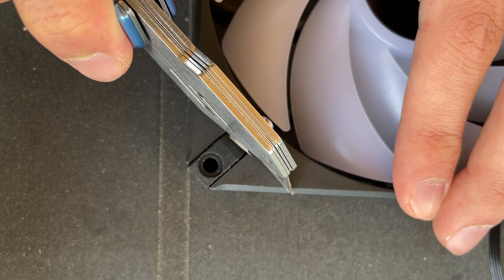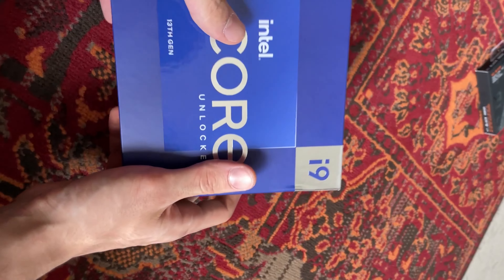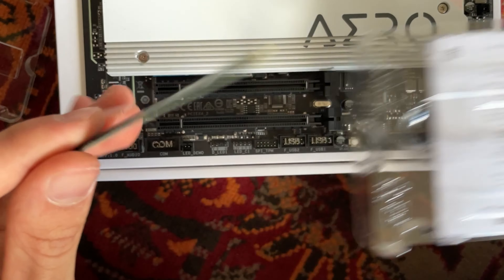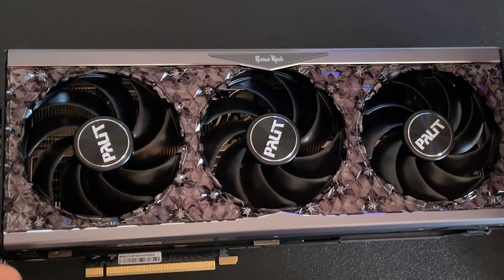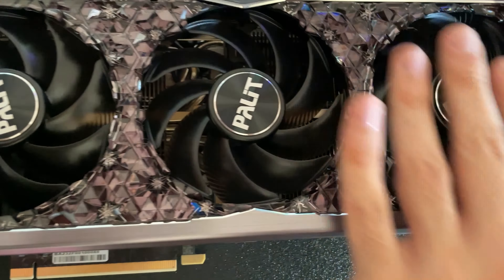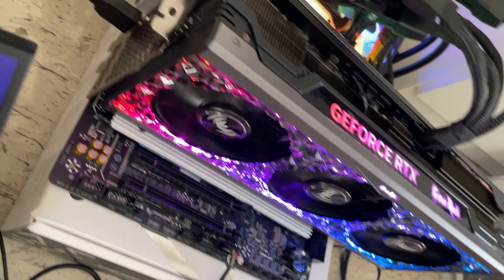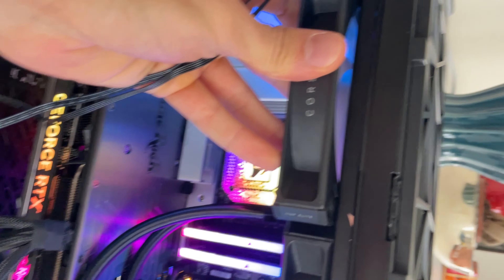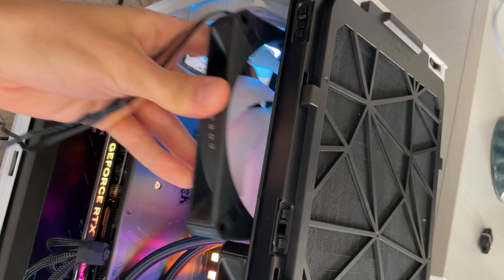I cut holes in his RTX 4090 Gaming PC...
Sometimes, things don't fit. That's when being used to modding comes in handy! A classic one is that the AIO watercooler interferes with the VRM heatsink of the motherboard and people usually resort to mounting the AIO on the front or just switching to a smaller unit. However, this Corsair H150i Pro XT would only fit on the top, due to designs limits of the Fractal Design Meshify C.

It was right about time to cut and drill some of the expensive Corsair CPU fans!

Here's the electric screwdriver I use for every PC I build:

This is the small compressor I recommend to clean PCs:

This is my choice of thermal paste: